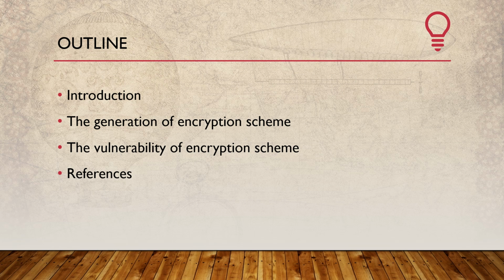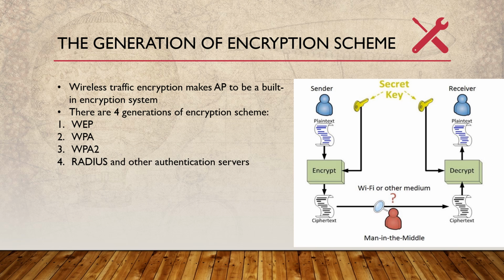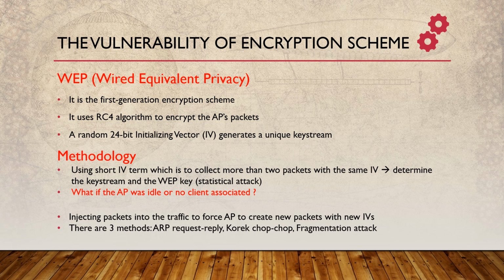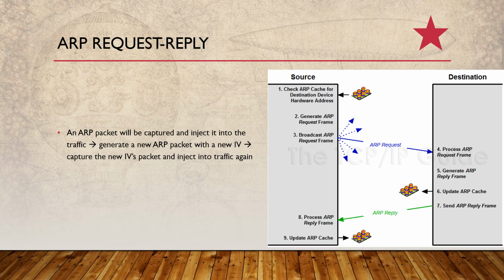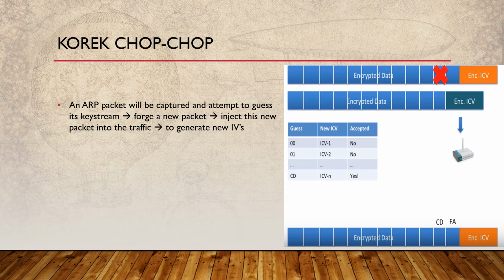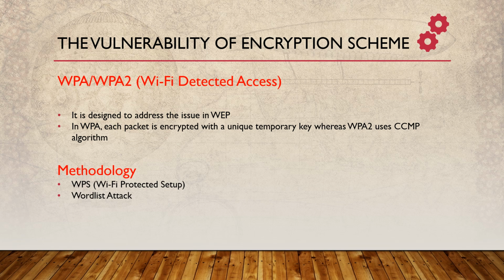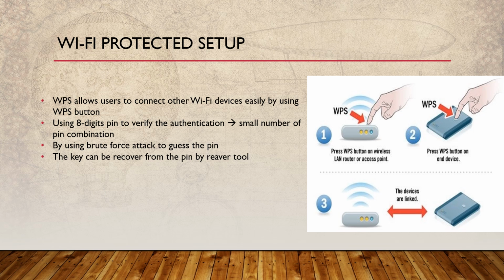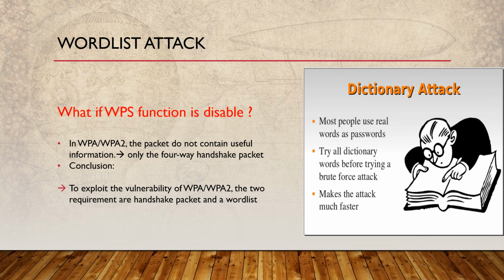Project1_Video2_Exploiting vulnerabilities in IoT devices